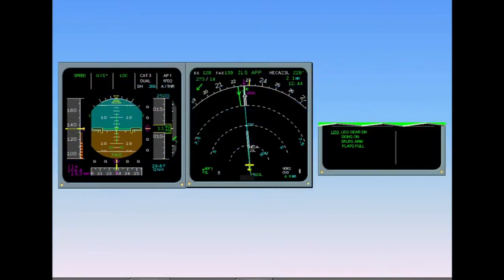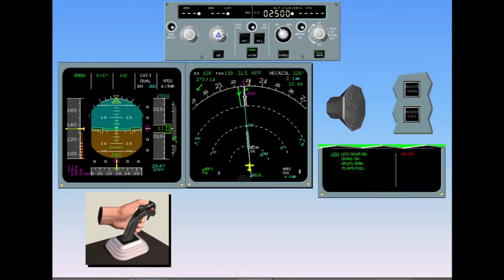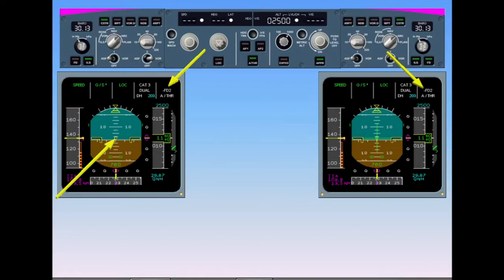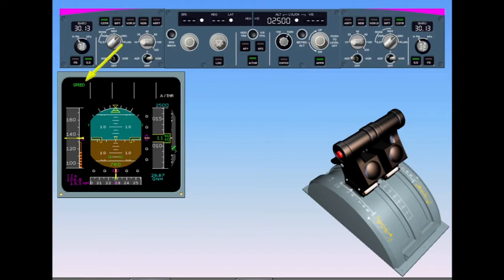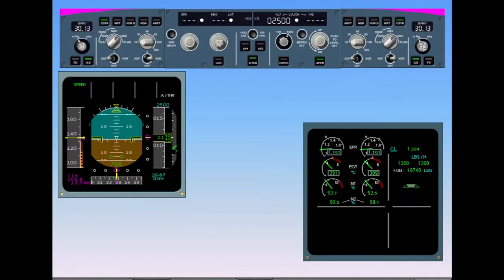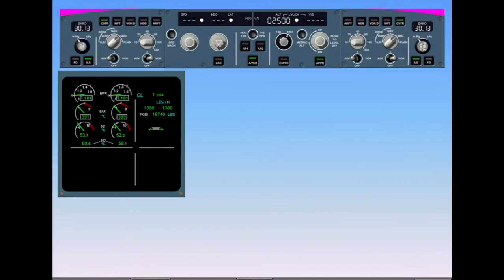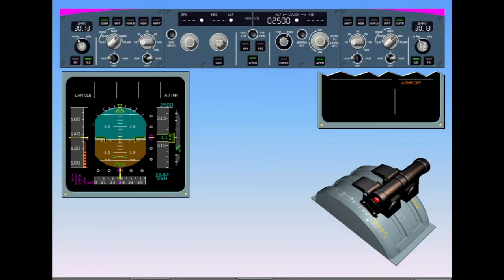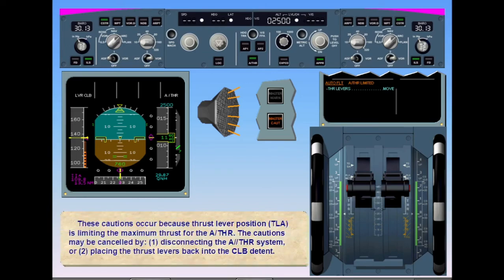A320 Autoflight System Autoflight Disconnection PART 9